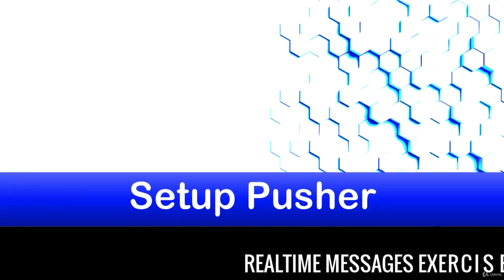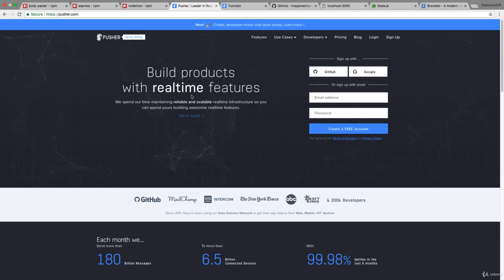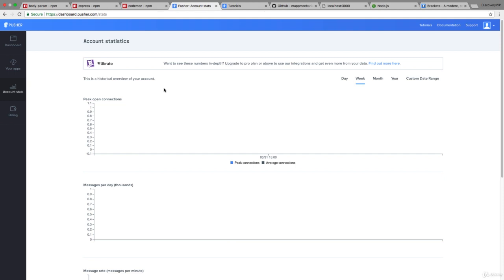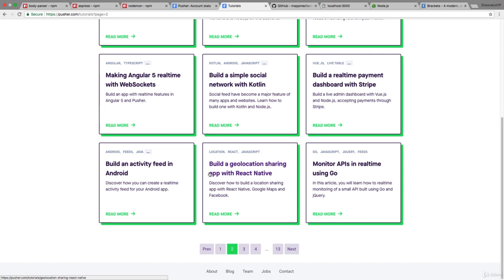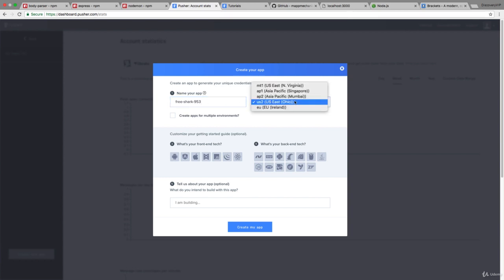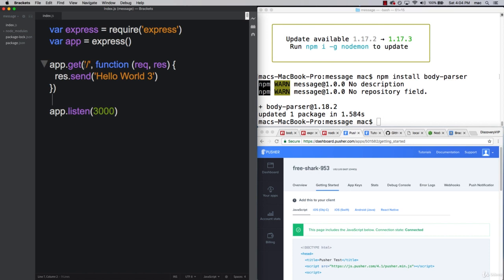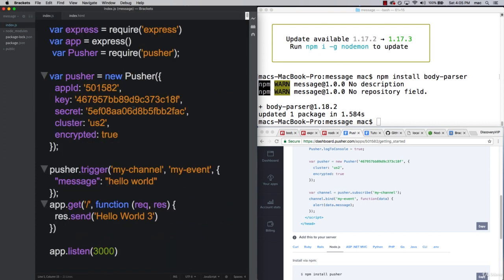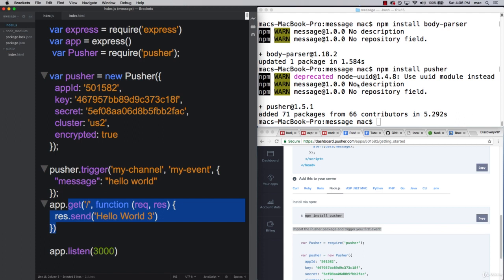JSON+AJAX+API 1204 Setup Pusher